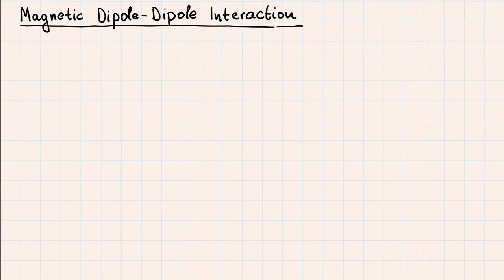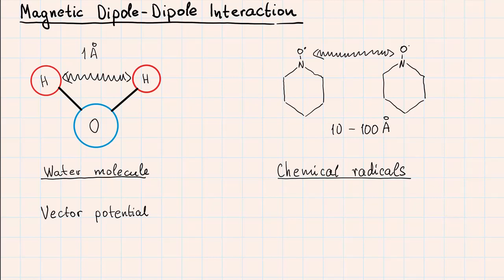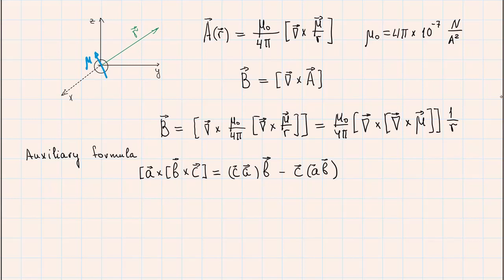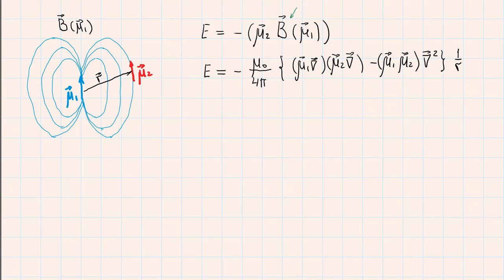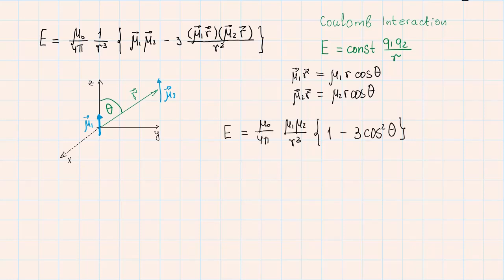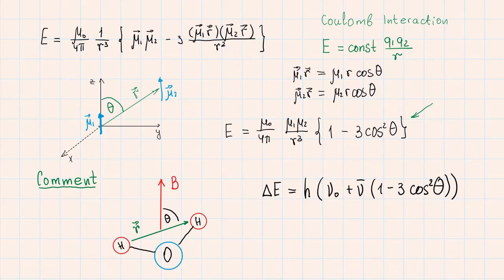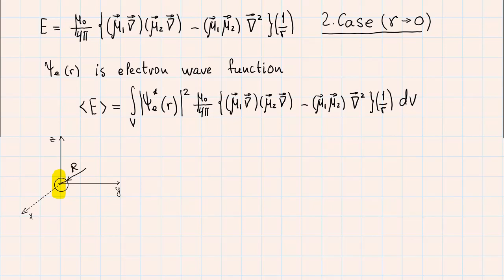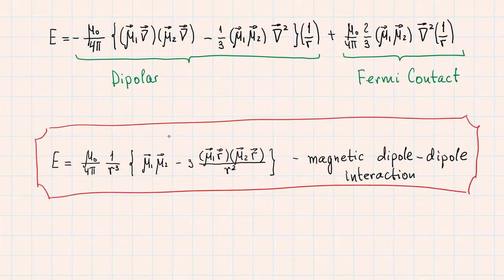Magnetic Dipole-Dipole Interaction in NMR and EPR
+++ Please check more videos related to the magnetic resonance (NMR, EPR) basic concepts at my channel 'On Magnetic Resonance Theory'
In this video, the expression for the magnetic dipole-dipole interaction energy, which can be used for the description of two spin systems in magnetic resonance (NMR, EPR), is derived and analyzed in this video.